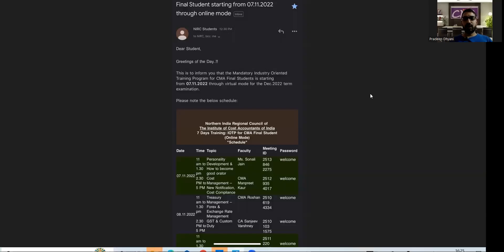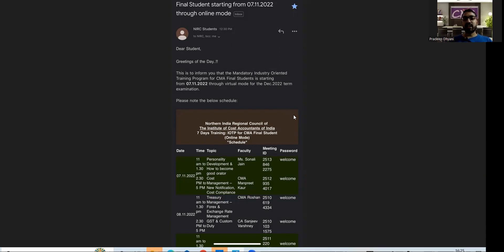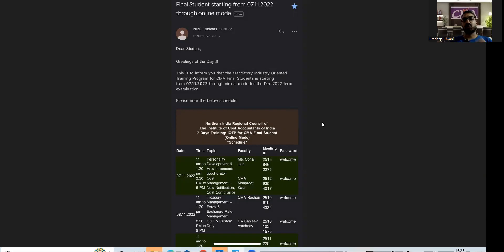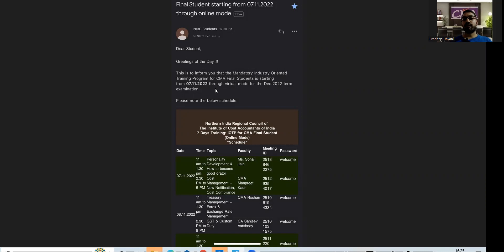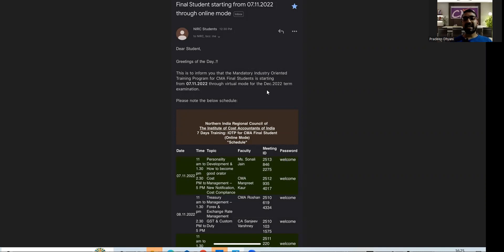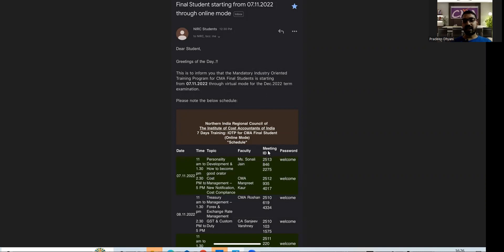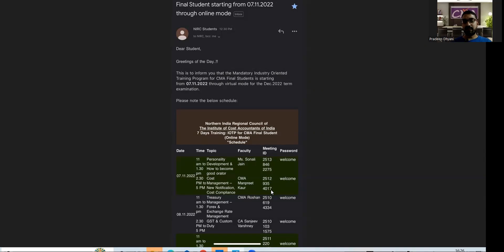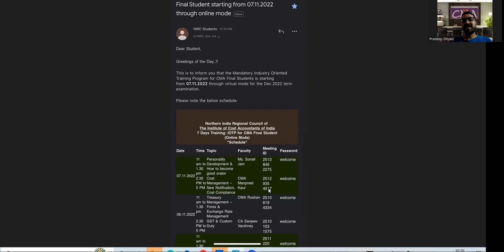ICMAI IMPORTANT UPDATE FOR DEC22 EXAM UPDATE FOR FINAL STUDENTS